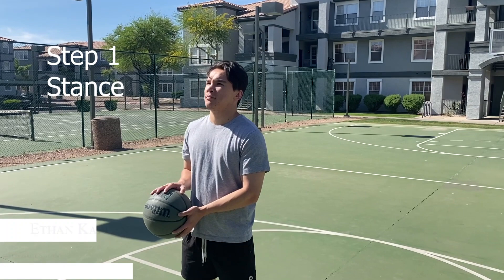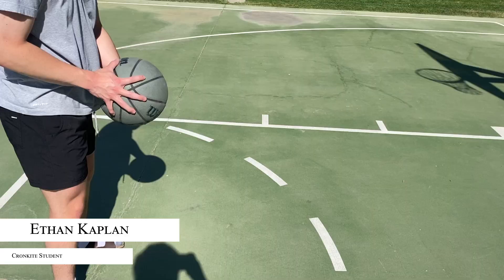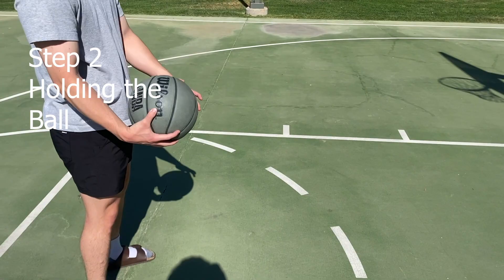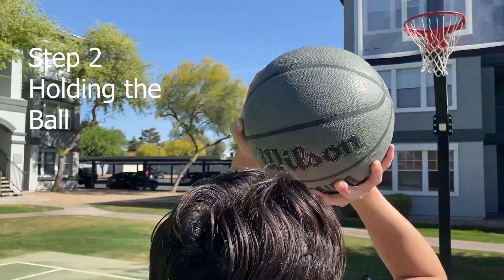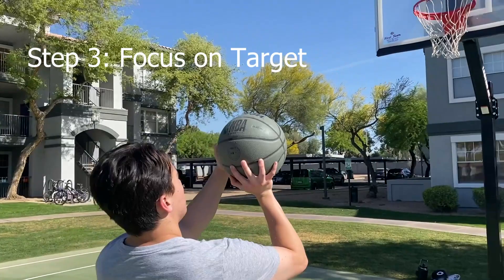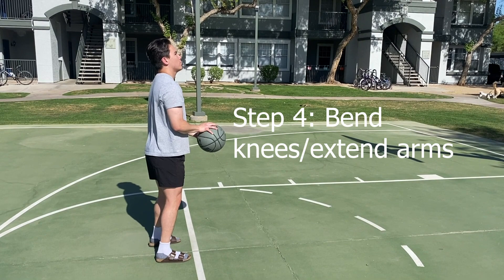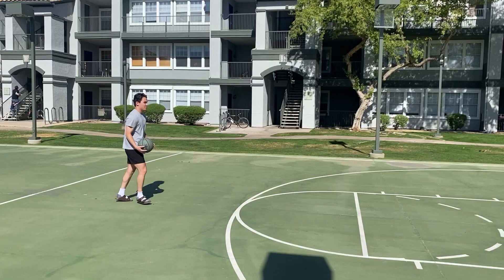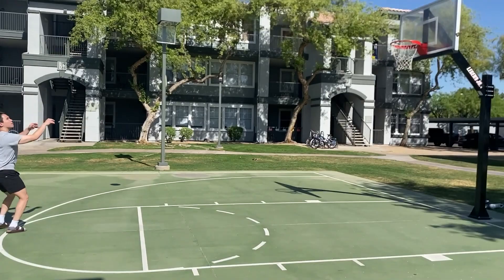How to shoot a basketball (edited version)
In my explainer video, the focal point will be "How to shoot a basketball." This video aims to educate any individuals who have little or no experience playing basketball on the basics of shooting and what there shooting form should look like. It will cover the essential form required to shoot a basketball correctly. This video is relevant because it is designed to help people who struggle with basketball improve their skills. Therefore, it has the potential to be informative and valuable for those seeking to learn or improve their basketball shooting technique.